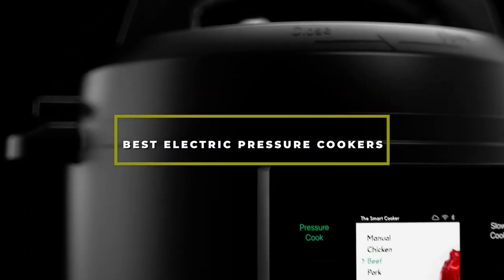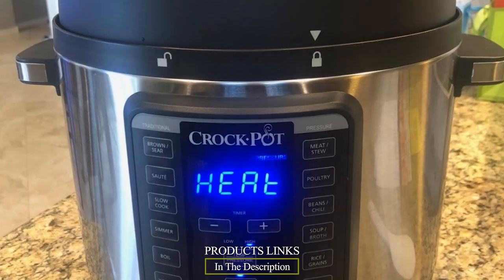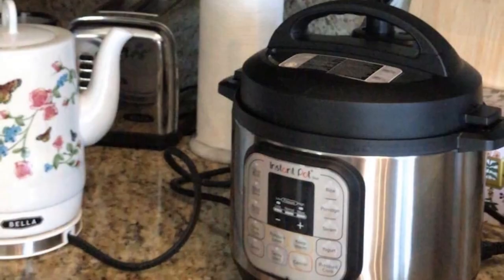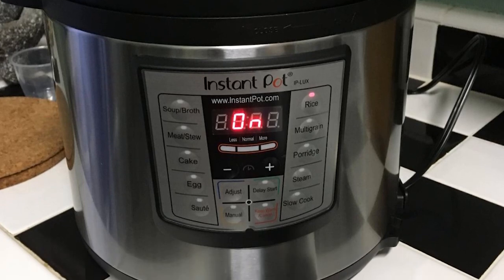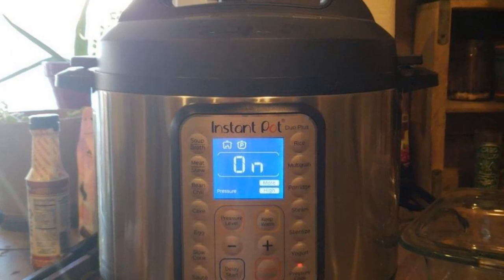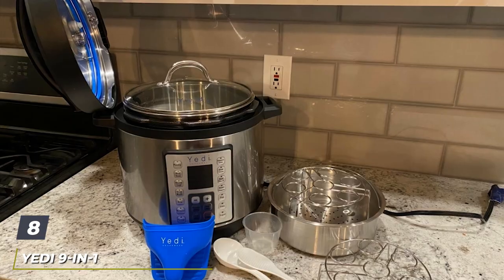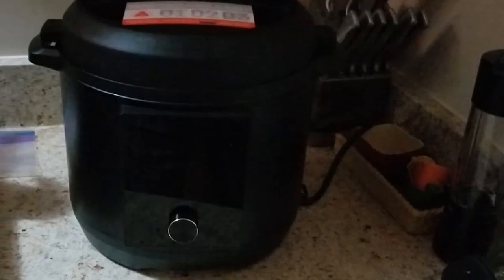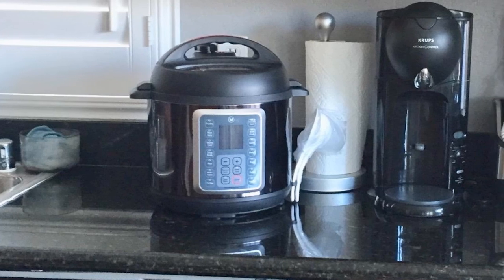Top 10 Best Electric Pressure Cookers in 2024 | Reviews, Prices & Where to Buy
Links to the Best Electric Pressure Cookers we listed in today's Electric Pressure Cooker review video:

1 . Instant Pot Duo Crisp 11 in 1, Electric Pressure Cooker
2 . Crock-pot 8-Quart Multi-Use XL Express Crock Programmable Slow Cooker
3 . Instant Pot Duo 7-in-1 Electric Pressure Cooker
4 . Instant Pot Lux 6-in-1 Electric Pressure Cooker
5 . Cuisinart CPC-600 6 Quart 1000 Watt Electric Pressure Cooker
6 . Instant Pot Duo Plus 6 Quart 9-in-1 Electric Pressure Cooker
7 . Ninja FD401 Foodi 8-Quart 9-in-1 Deluxe XL Pressure Cooker
8 . Yedi 9-in-1 Total Package Instant Programmable Pressure Cooker XL
9 . CHEF iQ World’s Smartest Pressure Cooker
10 . Mealthy MultiPot 9-in-1 Programmable Pressure Cooker

What are the Best Electric Pressure Cookers in 2024?

In today's video we reviewed the Top 10 Best Electric Pressure Cookers on the market in 2024. We made this list based on our personal opinion and we ranked them in no particular order, after doing our research based on their prices, quality, durability, brand reputation and many more.

After watching this video you will know which are the best budget, top selling and top rated Electric Pressure Cooker on the market today.

If you choose from this list you can be sure that you buy one of the best Electric Pressure Cookers available today.